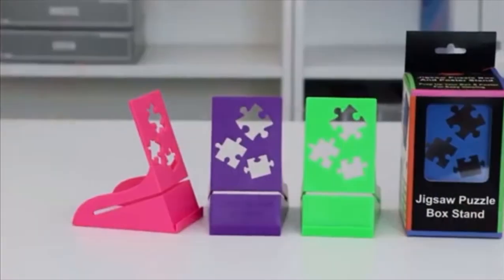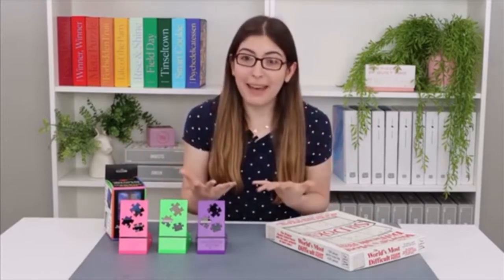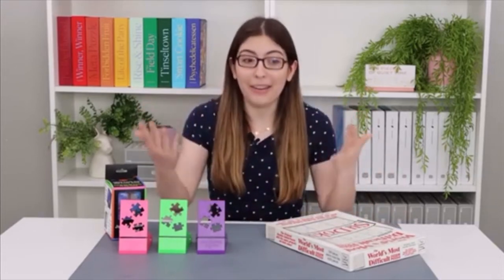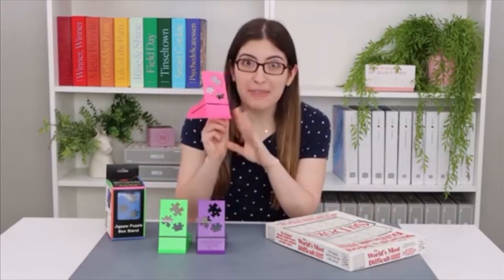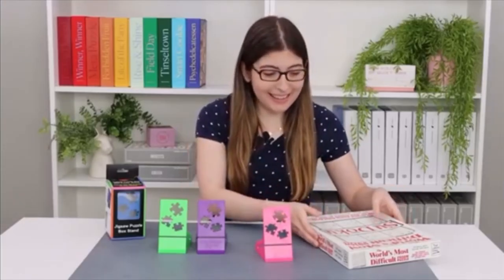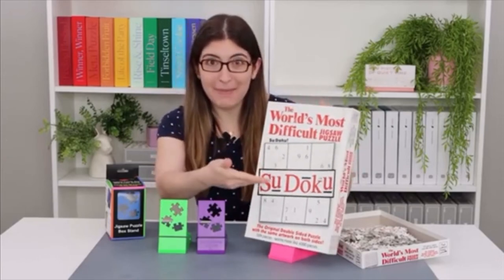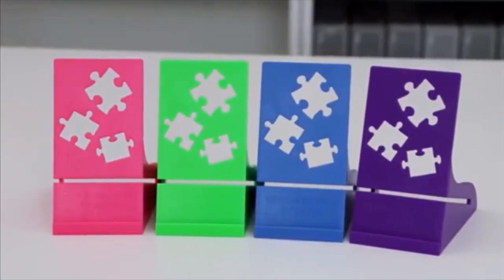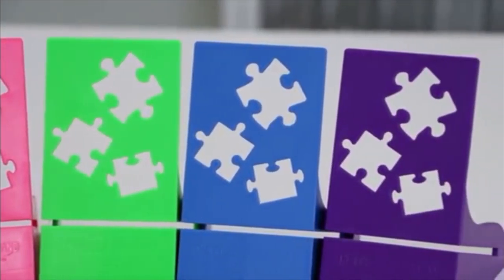Jigsaw Puzzle Box Stand and Puzzle Poster Holder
Karen's Puzzles reviews our Jigsaw Puzzle Box Stand. The First Ever All-In-One Puzzle Box & Puzzle Poster Stand! Simply slide your puzzle box lid into the channel to securely prop up any size puzzle box. The unique built-in lip also allows you to prop up your puzzle poster against your puzzle box! The one-piece plastic Puzzle Box Stand provides easy viewing without the worry of your box or poster falling over. Fits all size puzzle boxes and puzzle posters. The perfect jigsaw puzzle accessory to go with your puzzle board, puzzle glue and puzzle storage trays! Designed by Puzzle Peak. Patent Pending.